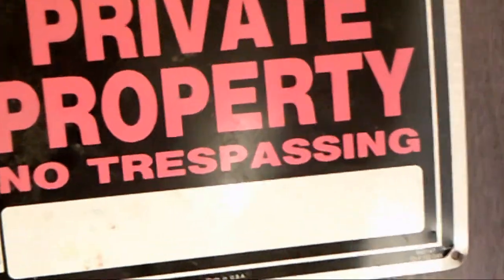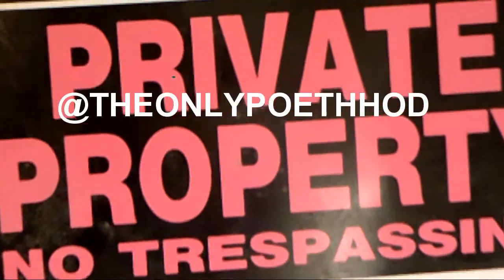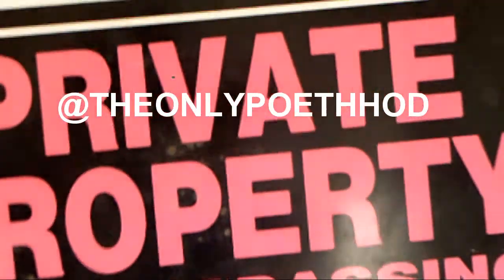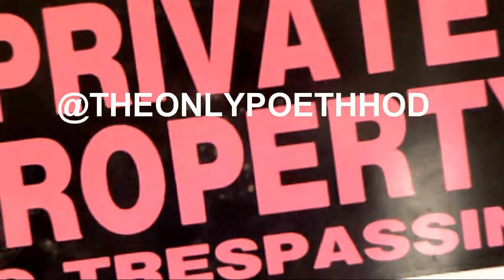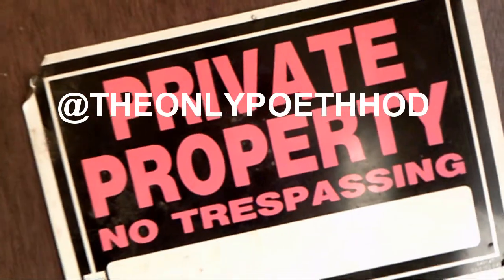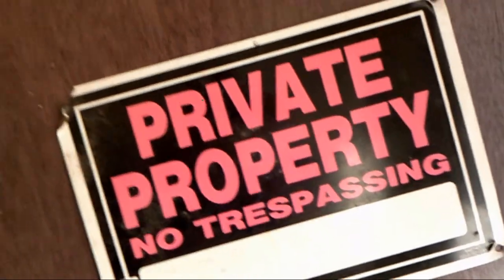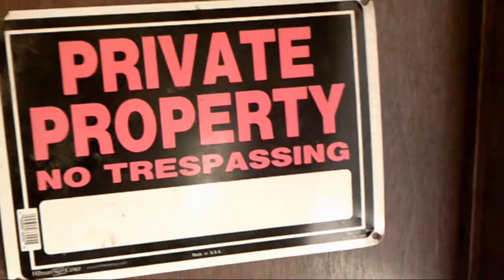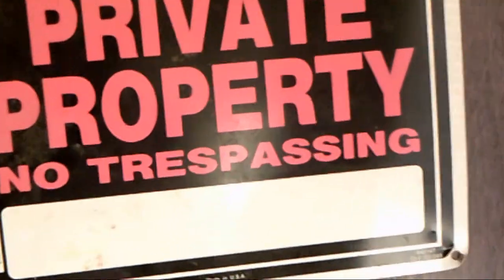T.O.P @THEONLYPOETHHOD (HELLS ANGELS VERSE)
THEONLYPOET FIRST MUSIC VIDEO